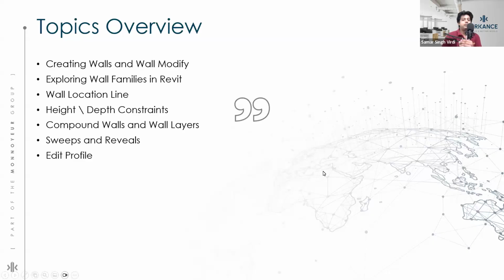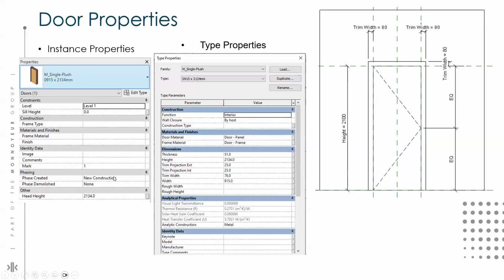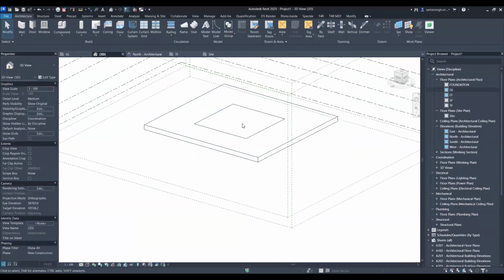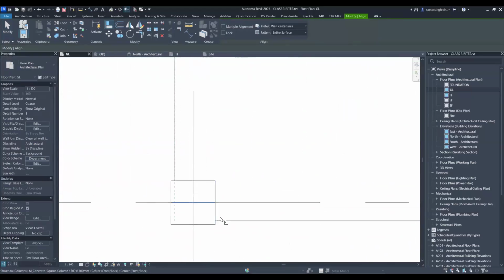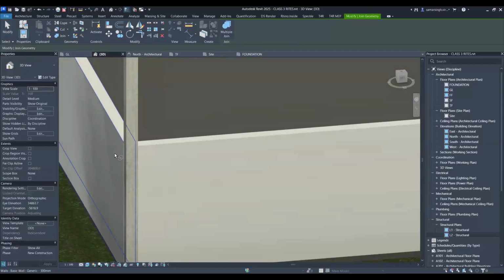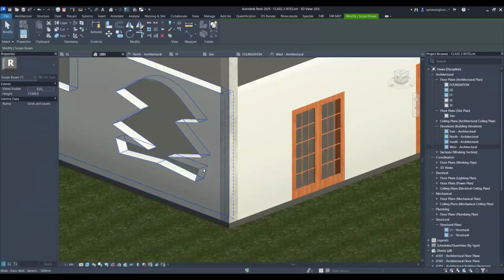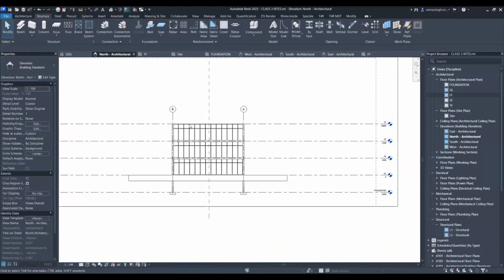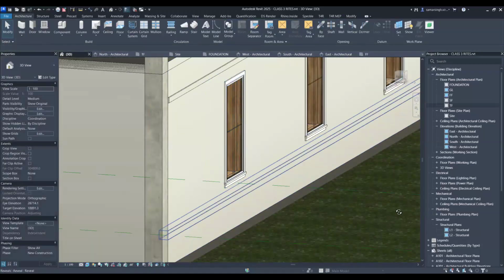BIM for Design – Architecture & Engineering (Afternoon Slot) | 10 June 2025